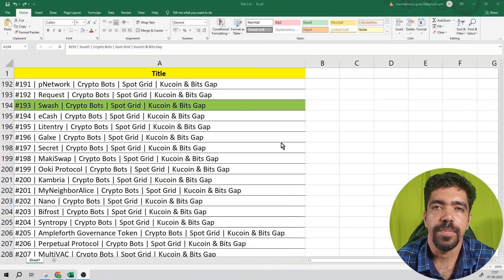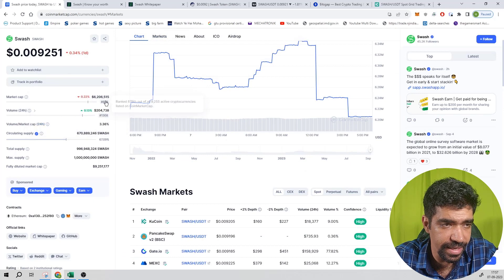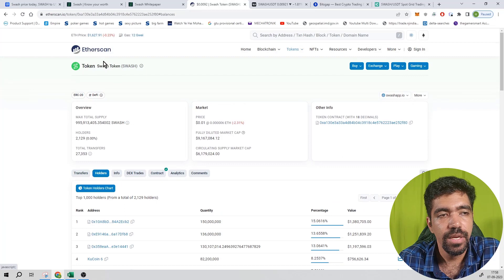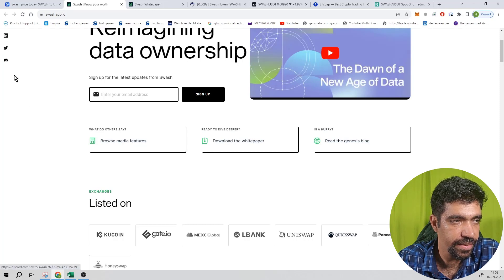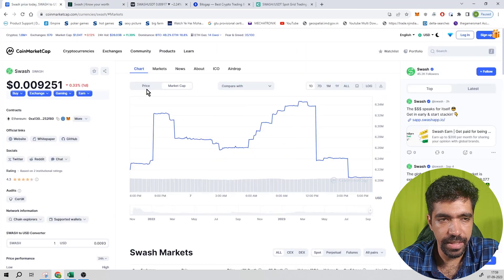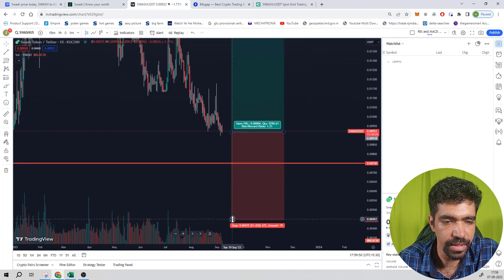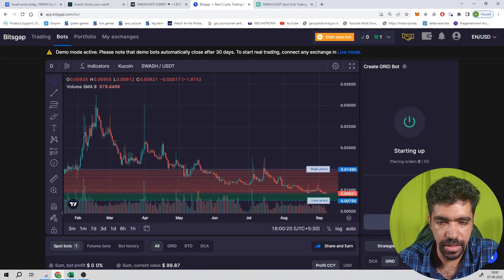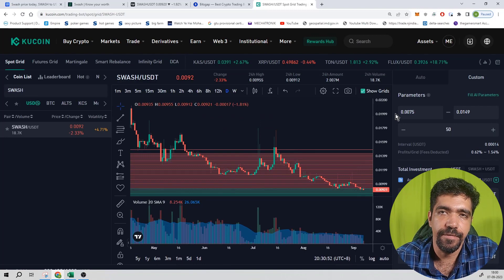#193 | Swash | Crypto Bots | Spot Grid | Kucoin & Bits Gap